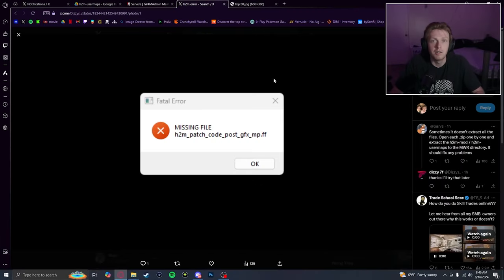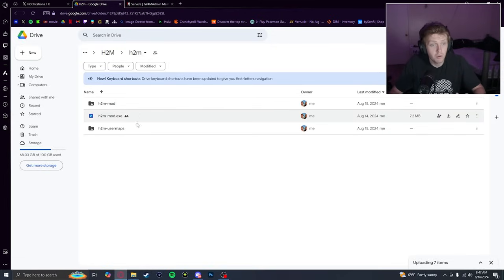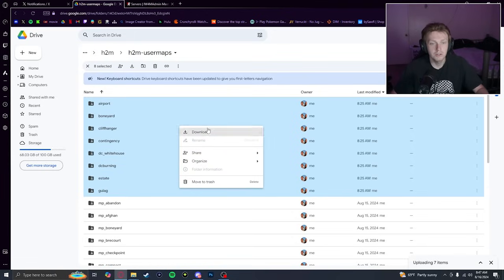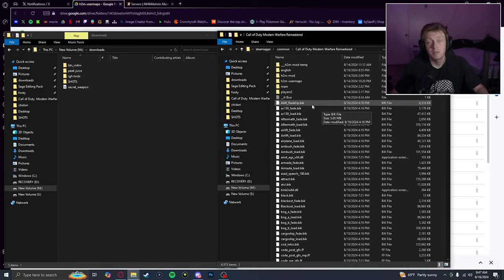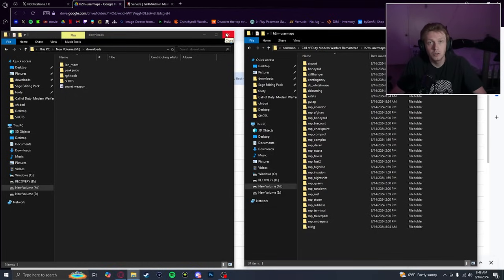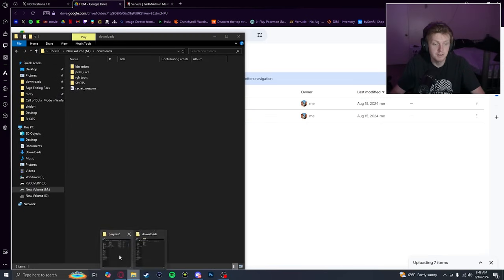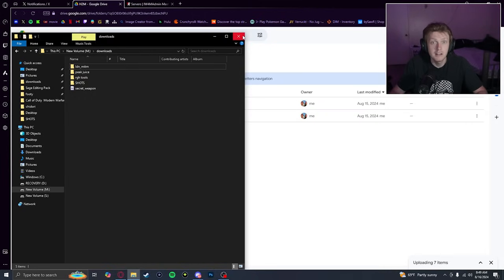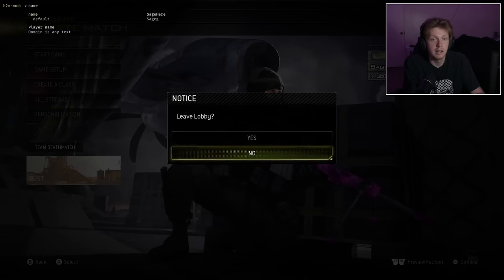*EASY* H2M PATCH FIX, UNLOCK ALL, LOADING SCREEN, AND MORE! (TUTORIAL)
H2M PATCH FIX, UNLOCK ALL, LOADING SCREEN, AND MORE! (TUTORIAL)

None of the music shown/heard in this video is/are mine.